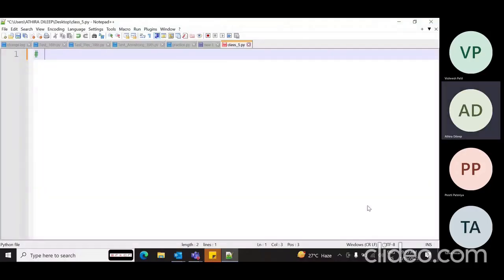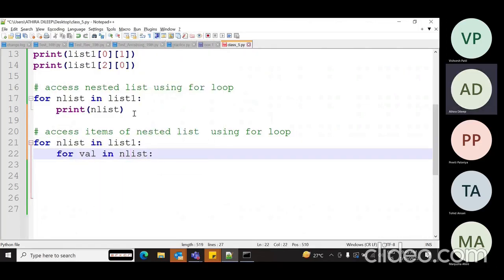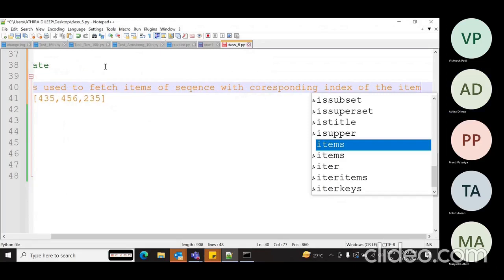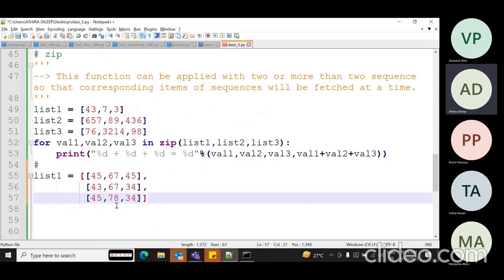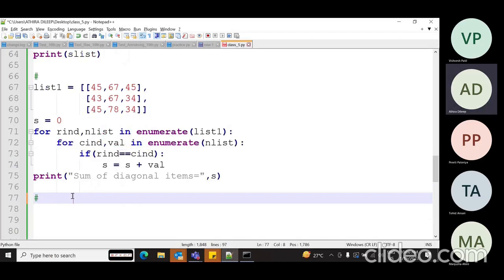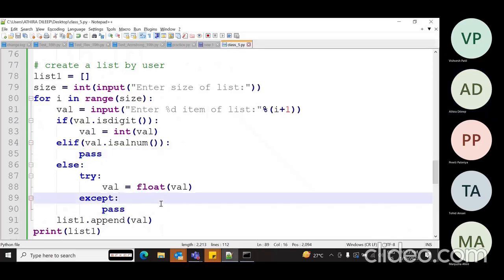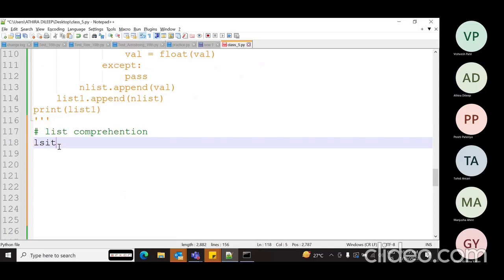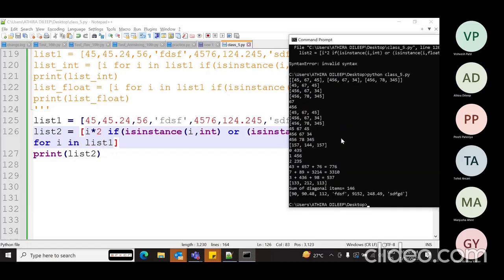Python Nested List and List Comprehension live class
# nested list
# create user defined list
# enumerate and zip
# access nested list and its items
# list comprehension